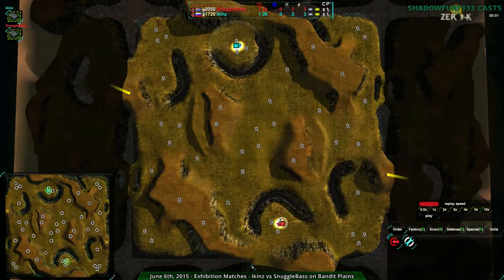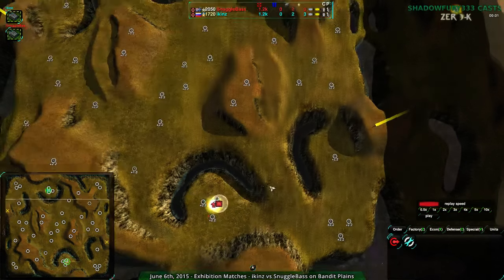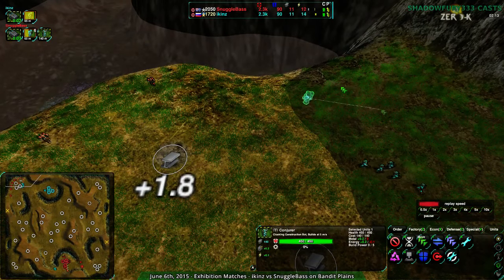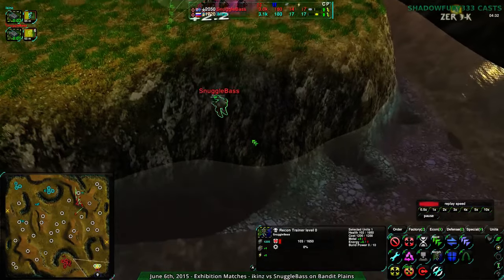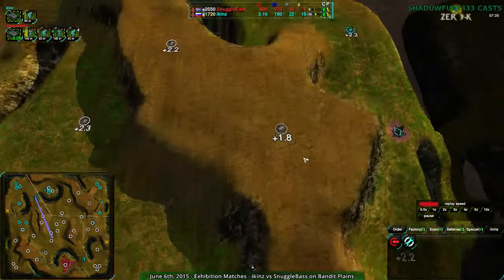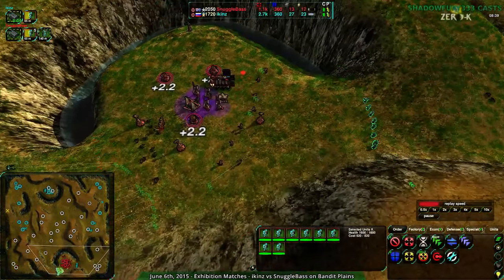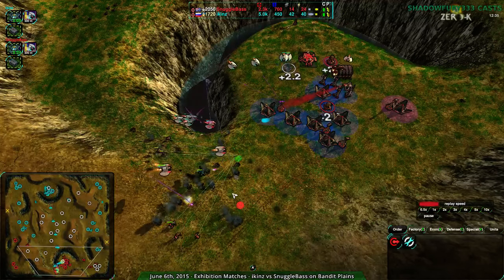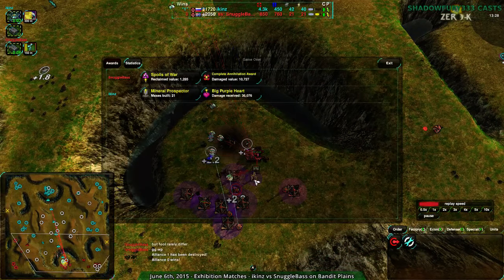2015/06/06: ikinz(Cl) vs SnuggleBass(Cl) on Bandit Plains - Zero-K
Now for a more recent match, which also shows how important type counters are.

ikinz(Cloaky) vs SnuggleBass(Cloaky)
Map: Bandit Plains v1